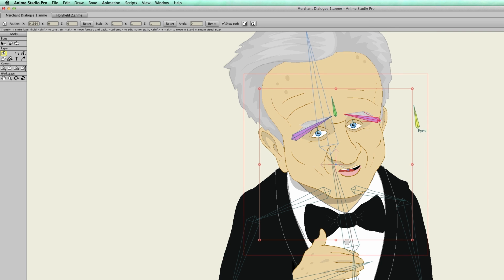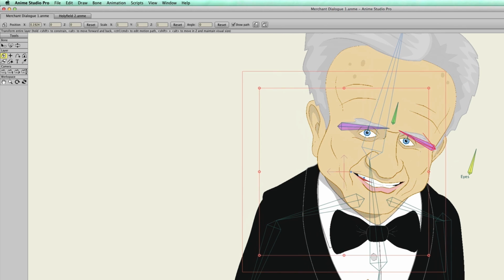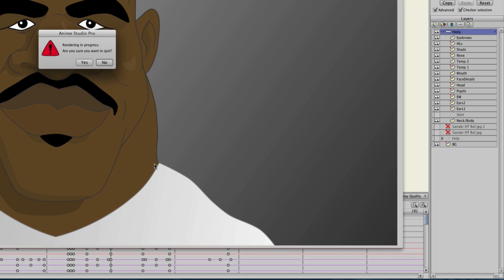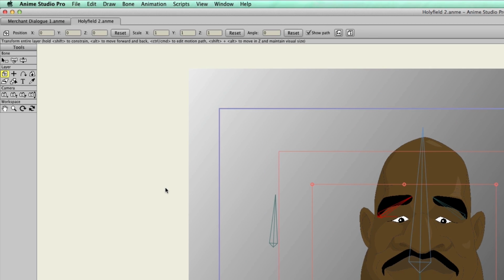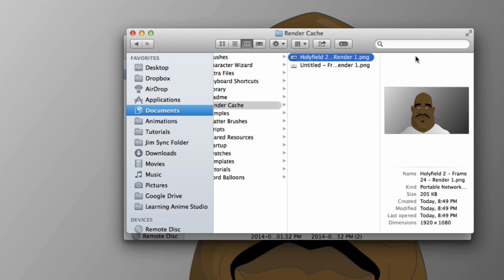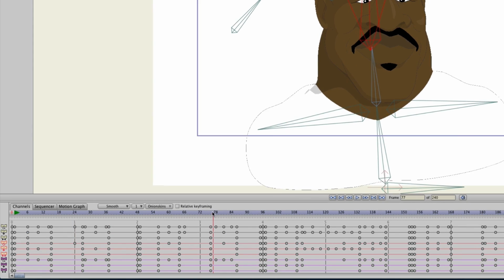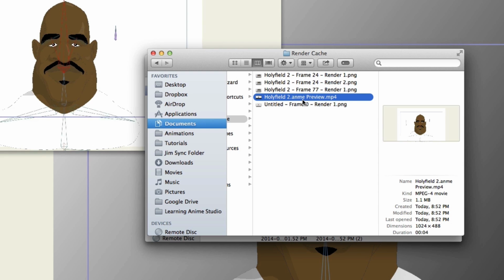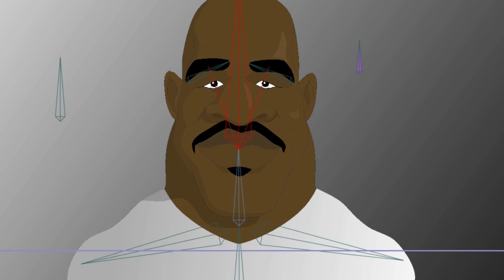Anime Studio Pro 11 - Separate Exporter - Tutorial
For more information on Anime studio 11 please visit our

The Batch Exporter and Renderer are now performed as a separate process